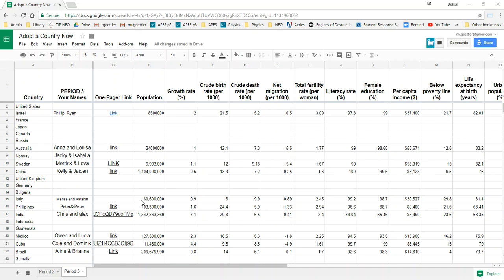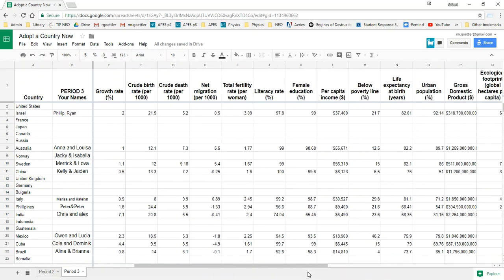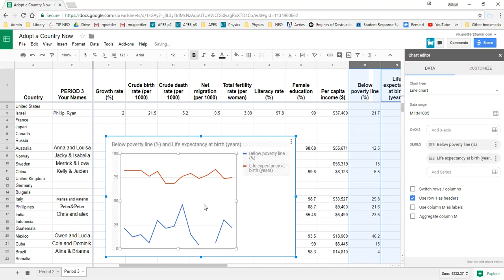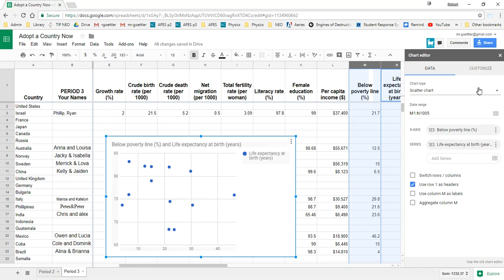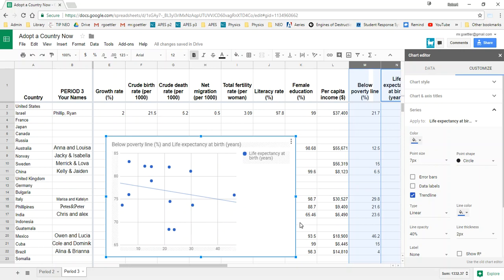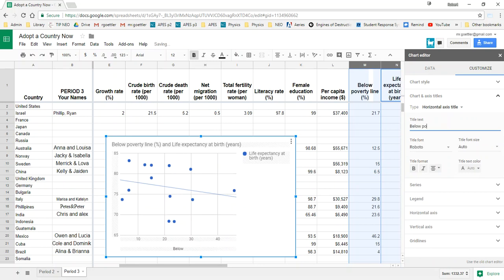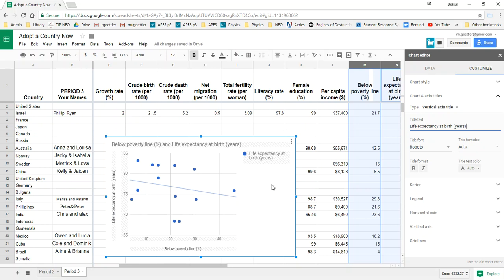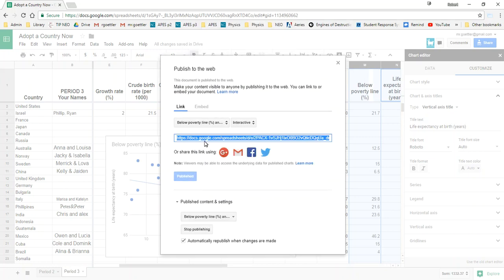Adopt a Country correlation graphing